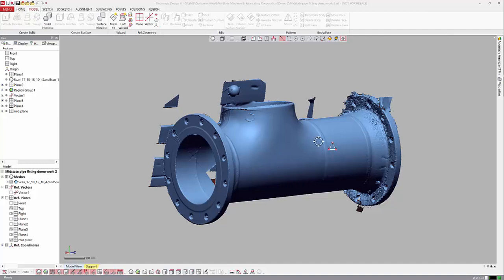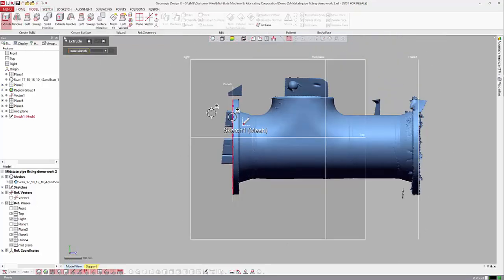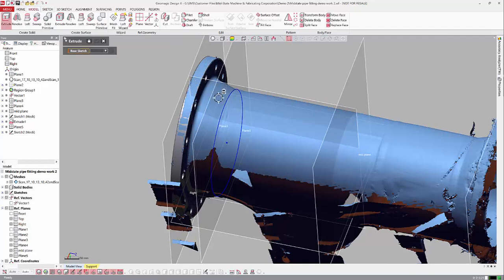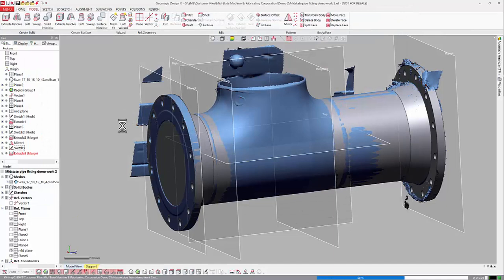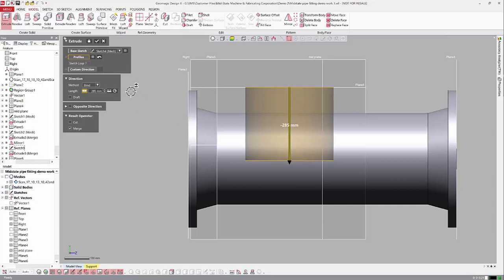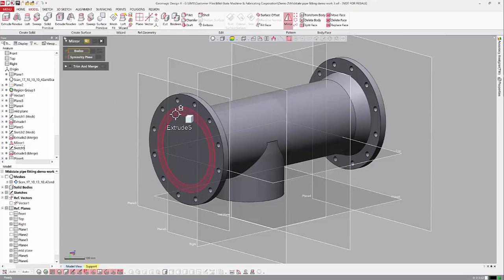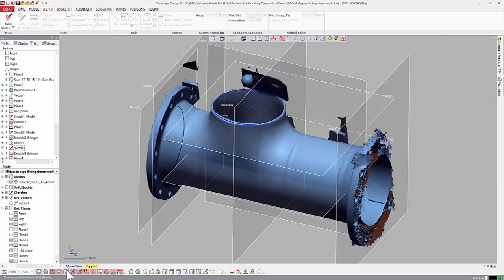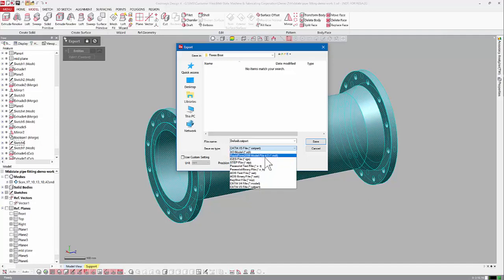EMS Design X Quick Modeling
This demo shows some quick modeling in Design X of a large industrial pipe.